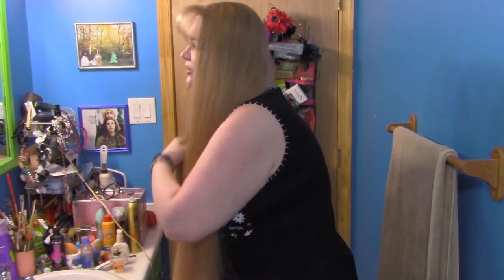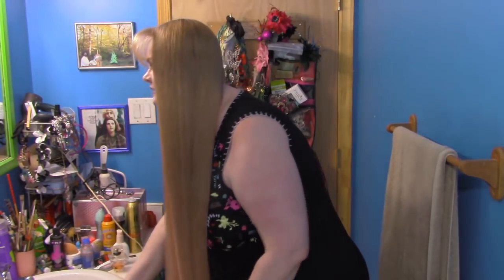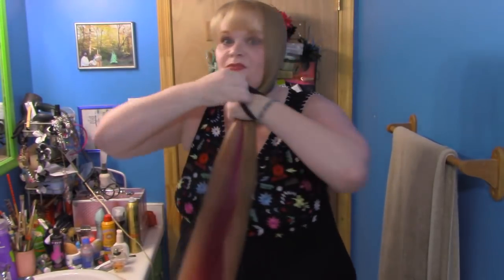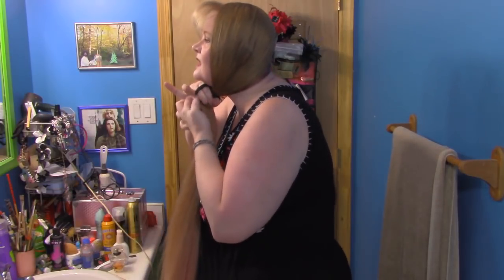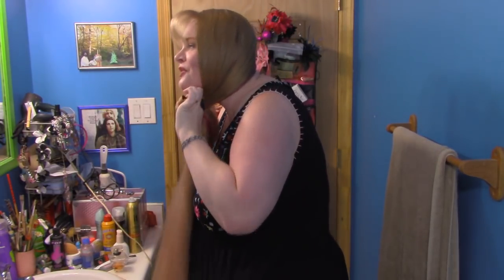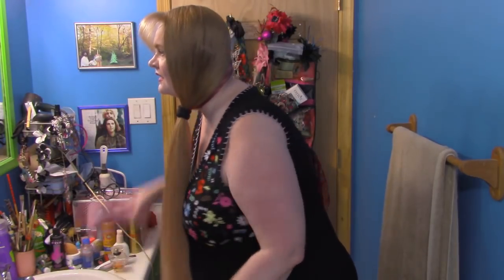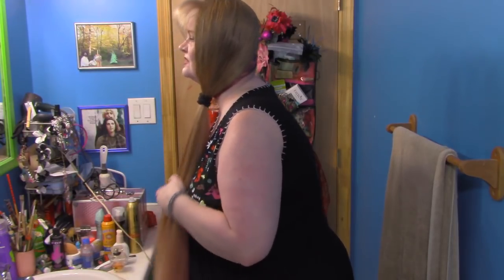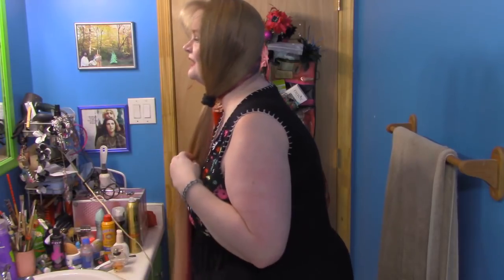Torrin Tries The Babooshka Self-Trim Method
Henrietta clued me in on this alternative to Feye's self-trim method. It has less steps and is thus quicker, and still results in a nice U-shaped hemline if that's what you're after.